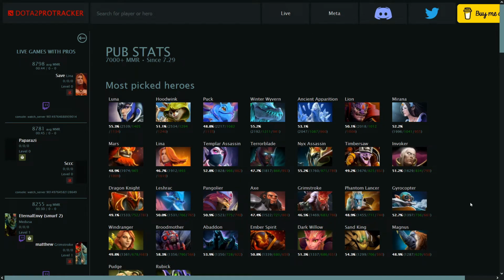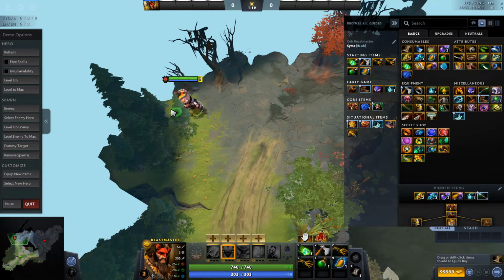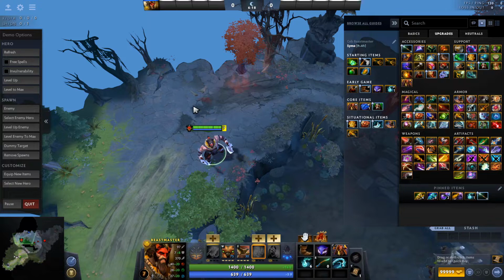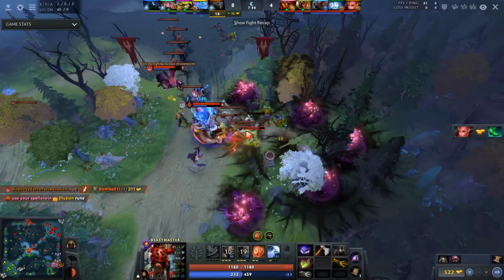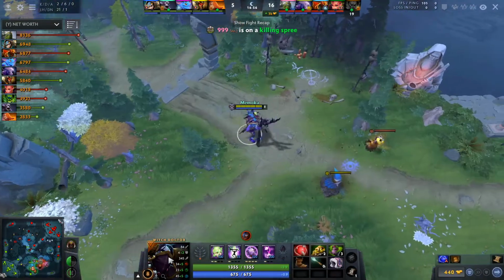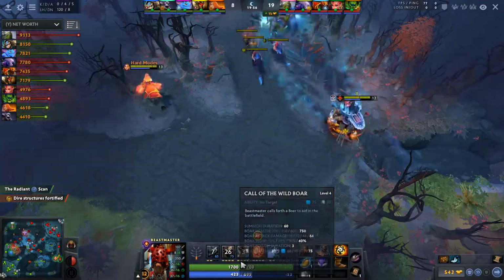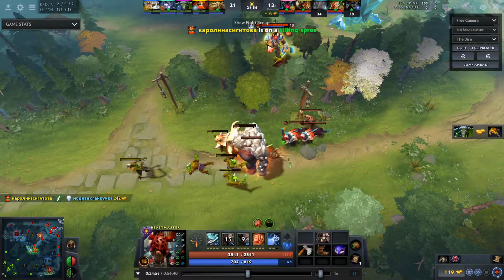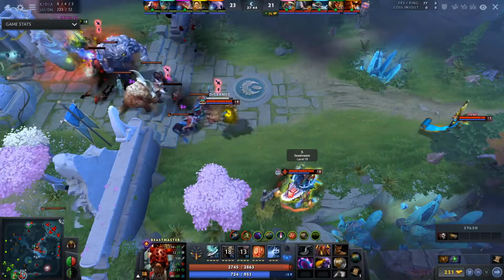7.29d Beastmaster Guide: How Ceb DOMINATES w/ Beast (77% WR)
Beastmaster guide for 7.29d, featuring OG.Ceb. The surprising answer to how to play Beastmaster in 7.29d turns out to be rushing Helm of the Dominator into Helm of the Overlord. For the longest time, I thought those items were rubbish, but then Ceb has two more TI wins than I do, so we should probably trust him.

This guide covers skill builds, item builds, laning, pushing, HotD creep selection, micro and control groups, farming, roshing, and pushing high ground.

Come join me on Twitch to watch me play and get your replays analysed
I stream on Wednesday 7 PM CEST and Sunday 3 PM CEST.